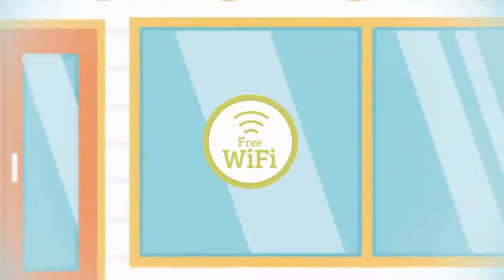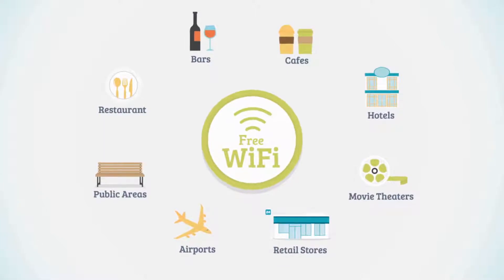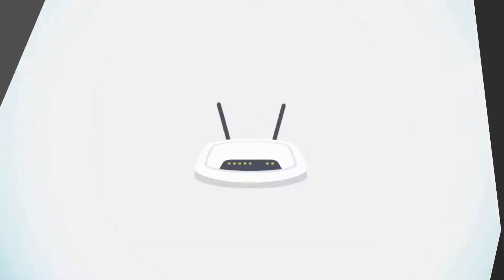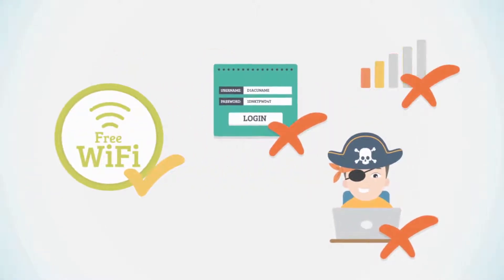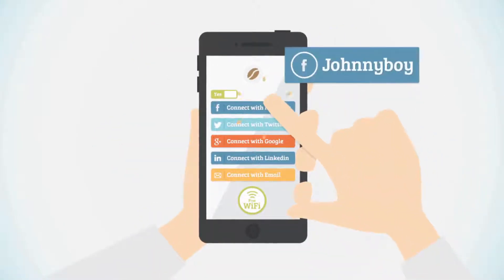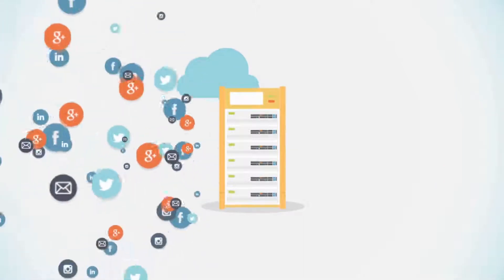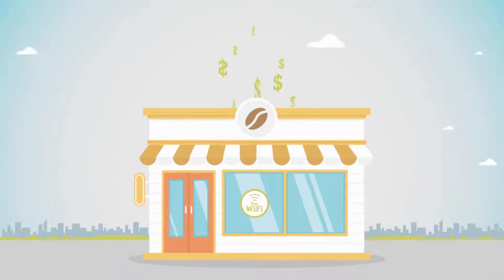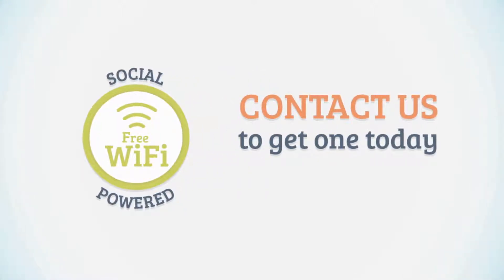Social Powered WiFi Hotspot - Win 2 Years of Service FREE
For More Details and Your Free Company Branded Demo Visit Us At &gt;&gt;&gt;